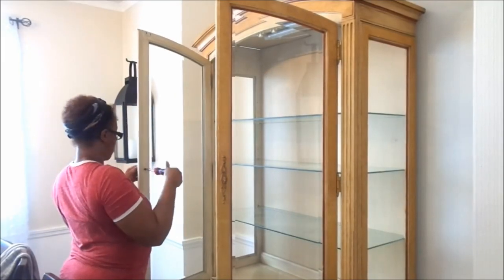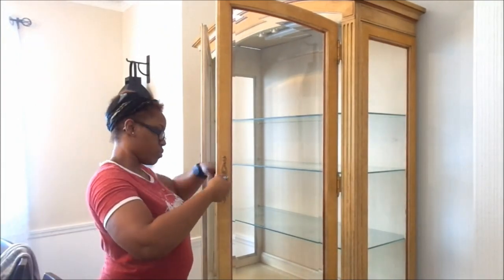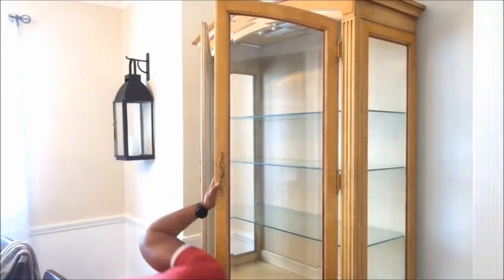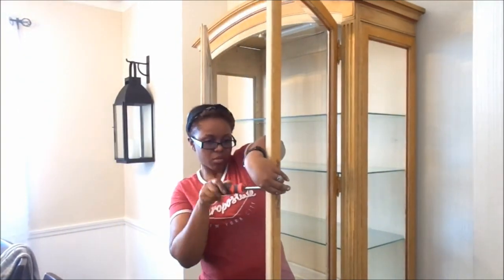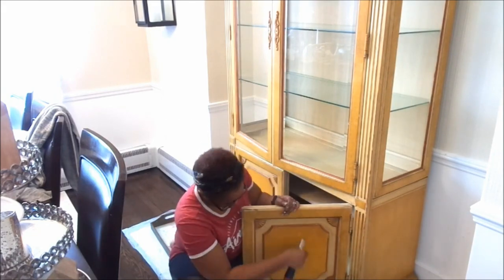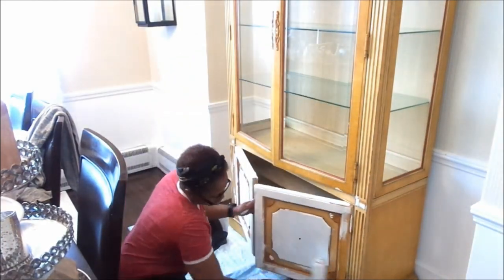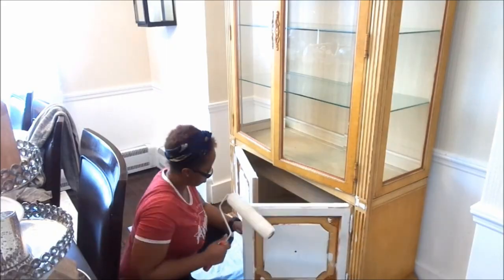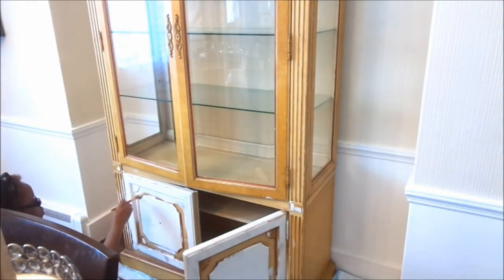The Look For Less Challenge February 2020 |Yami and Kat | Overstock.com Dupe